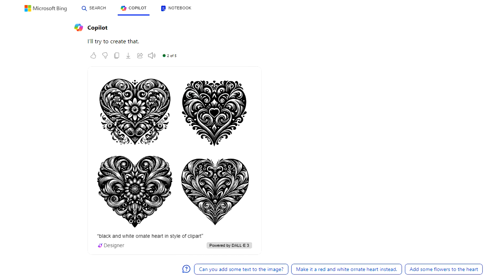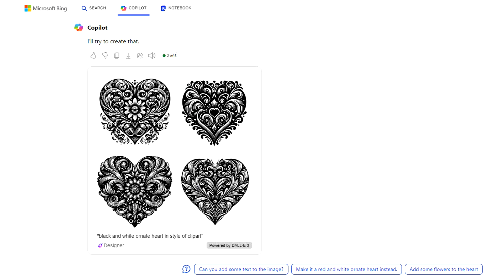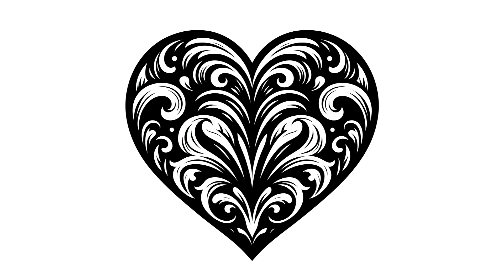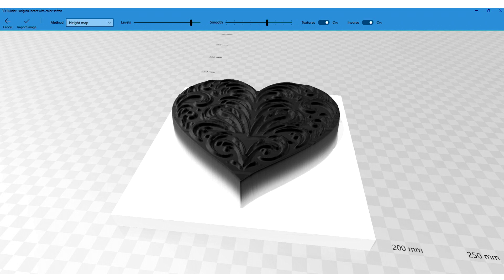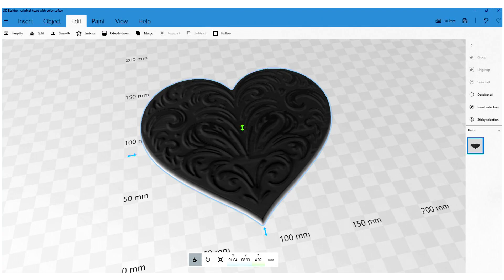AI Created MY Aluminum Sand Casting!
This video explains how AI (Artificial Intelligence) was used to create a heart pattern for aluminum sand casting in petrobond.

Teton-bond 190 mesh was used for the casting.
Casting aluminum was salvaged from previous car parts castings.